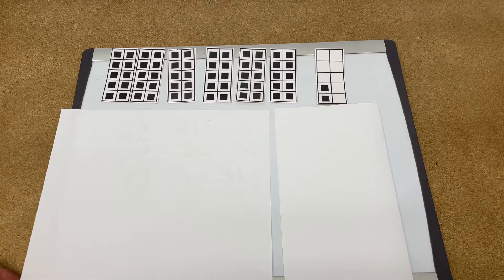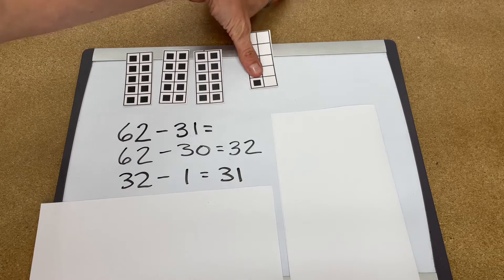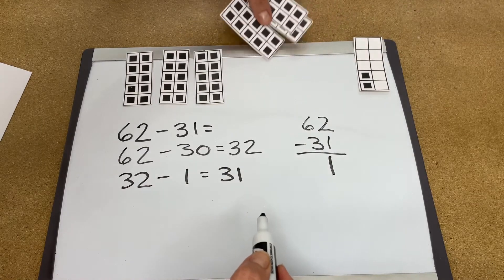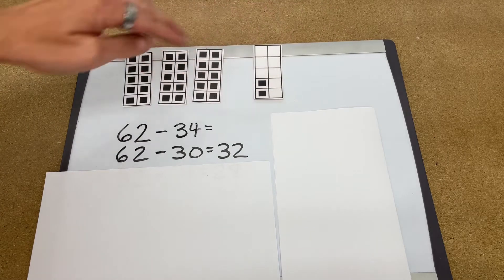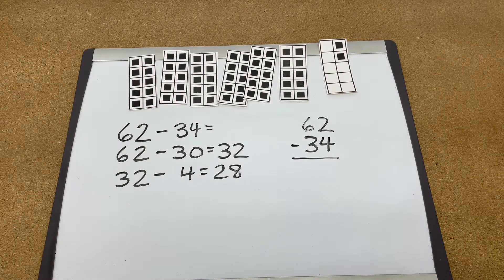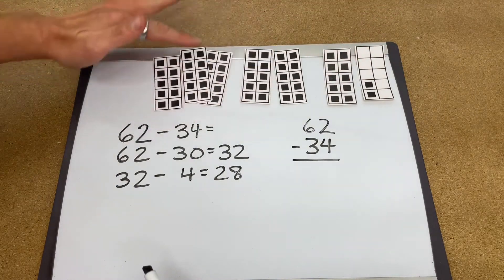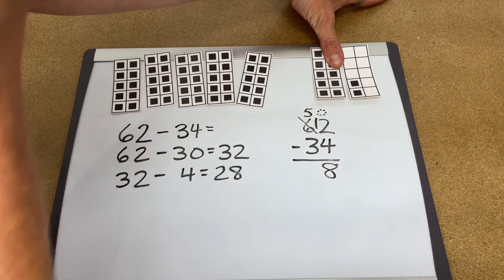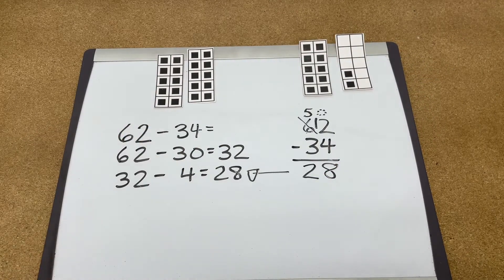How to Teach Subtraction Algorithm 2 digit